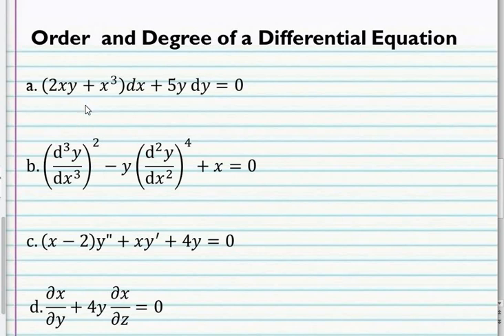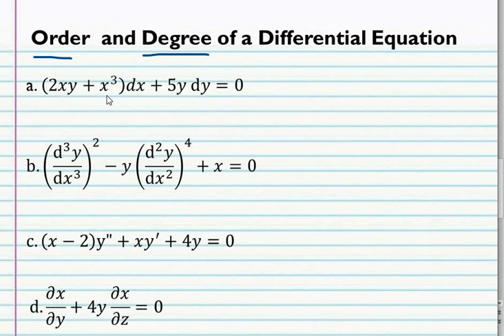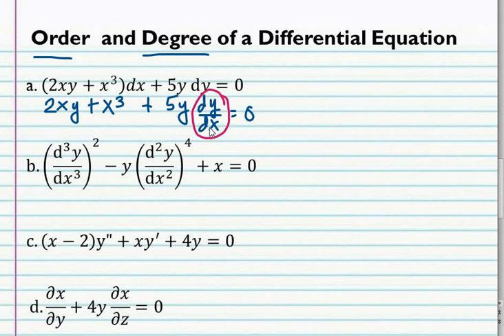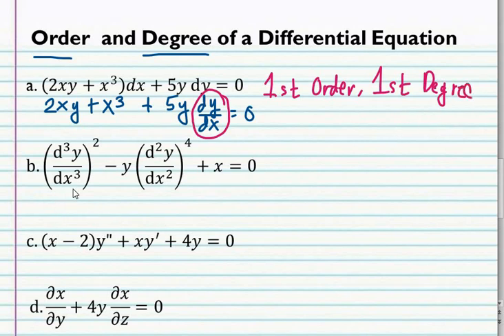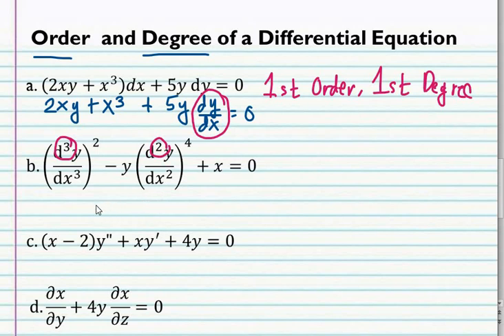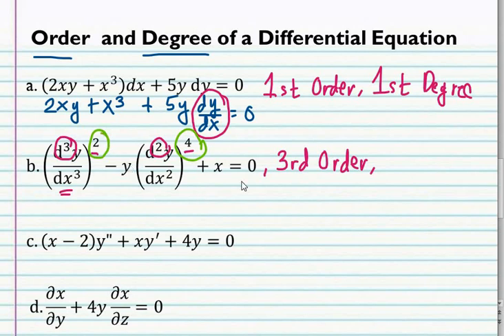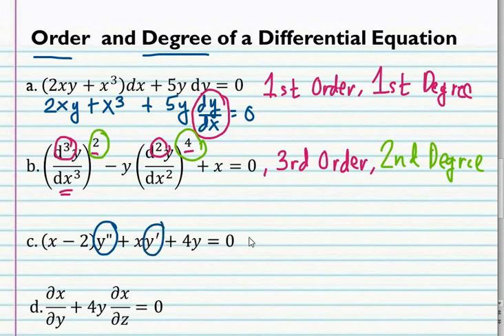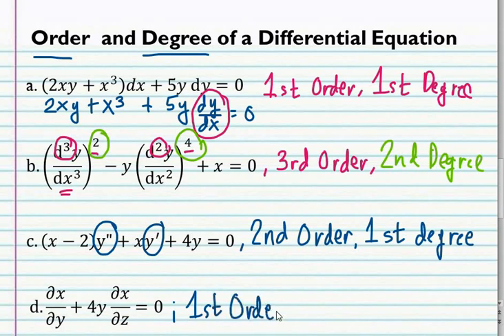Order and Degree of A Differential Equation (simple and easy explanation)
The order of a differential equation is the order of the highest-ordered derivative in the equation.
The degree of a differential equation is the degree (exponent) of the highest ordered derivative which appears in the equation